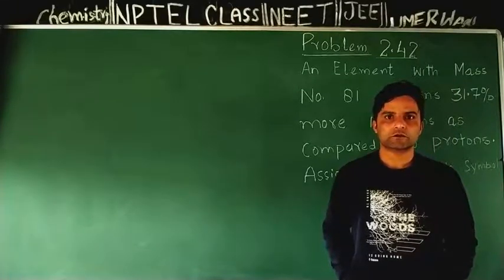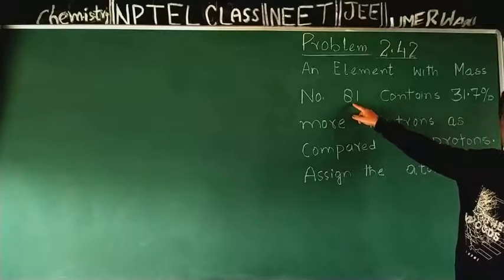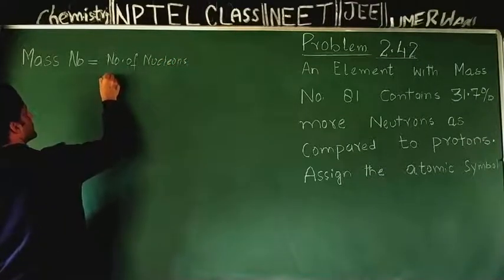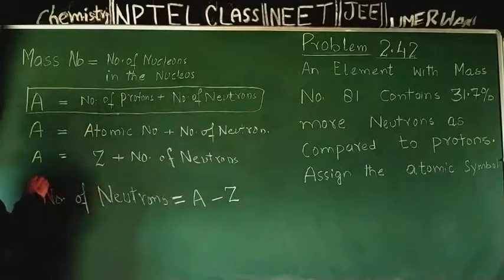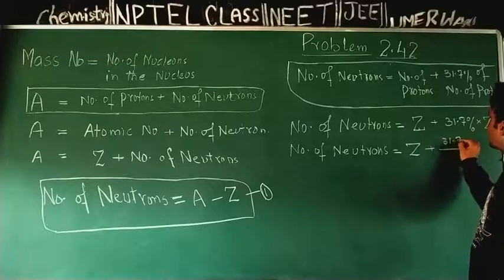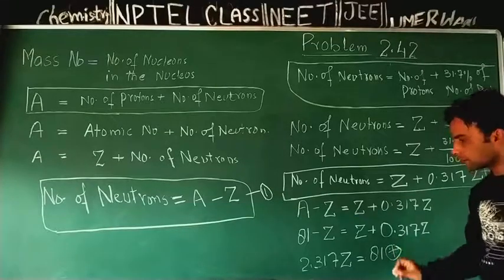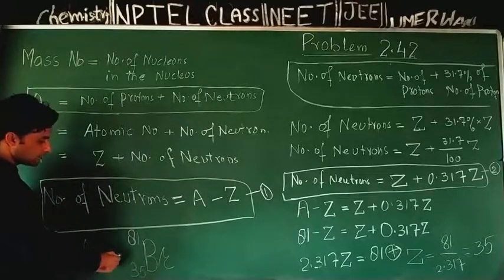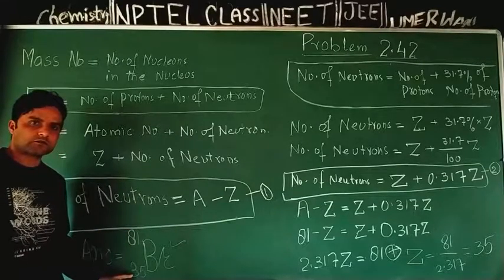NEET|JEE|class 11| NCERT prob 2.42| Neutrons 37.1% greater than Protons| Mass No.|Atomic No.| Symbol